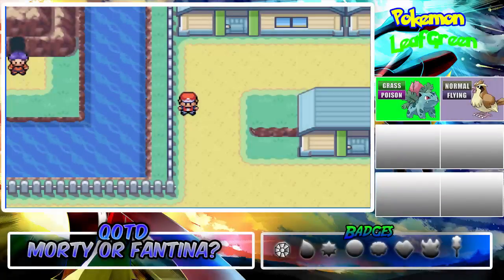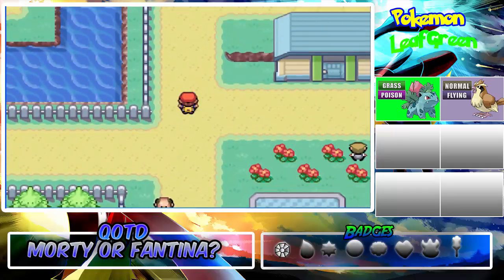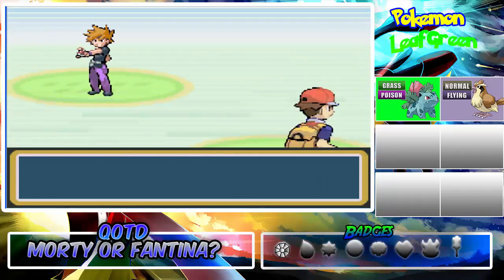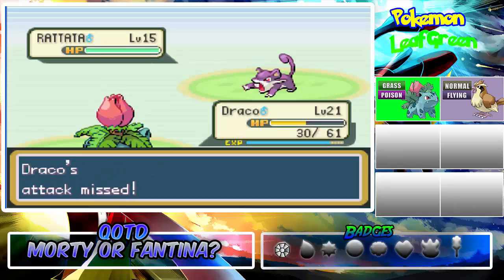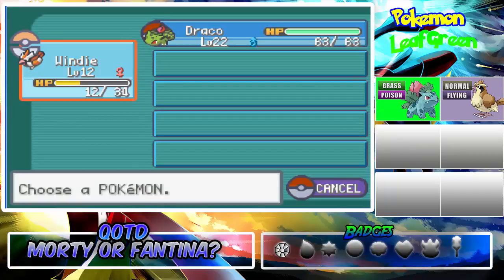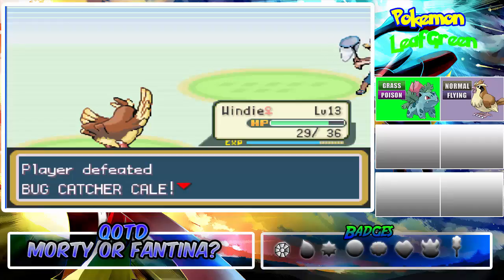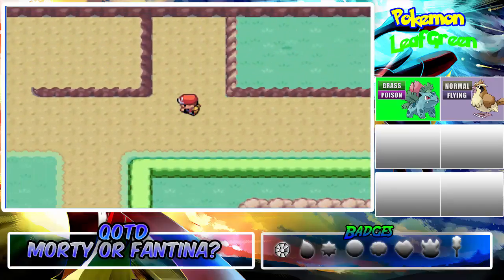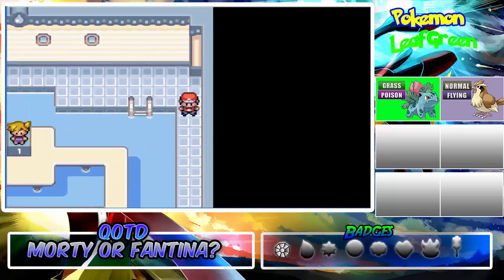Pokemon LeafGreen PlayThrough Part #5:Cerulean Mayhem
Bringing You Pokemon LeafGreen PlayThrough Episode 5

In This Episode I Take Out Our Rival "paul" as well as the 5 bridge trainers in Cerulean City.Then We went to bills house!
Next Episode:The Cerulean Gym

Using Visual Gameboy Advance for Emulating.

If you liked the Video Please do Give a Like that would be very appreciated.

Hope a FANTASTIC Day!